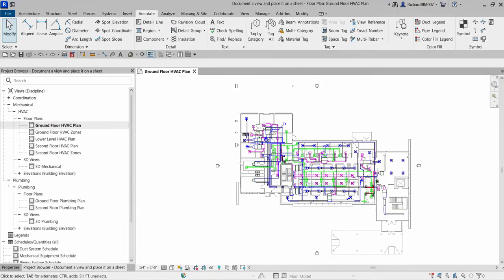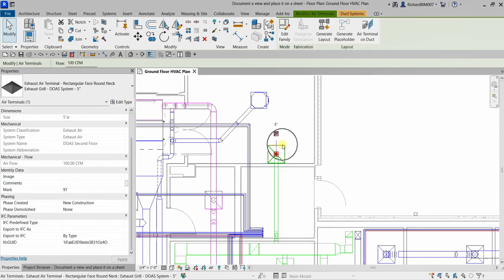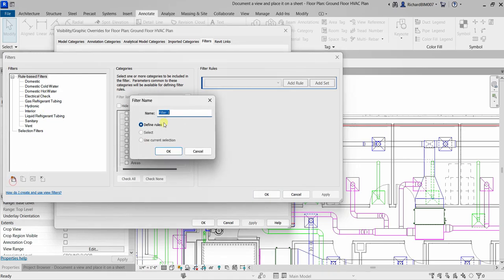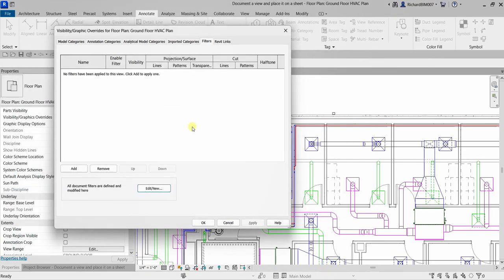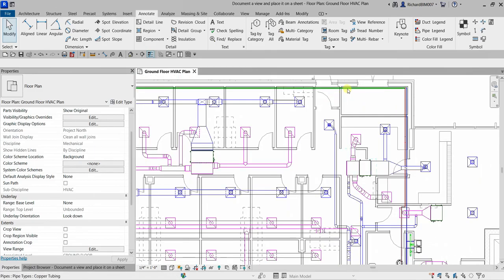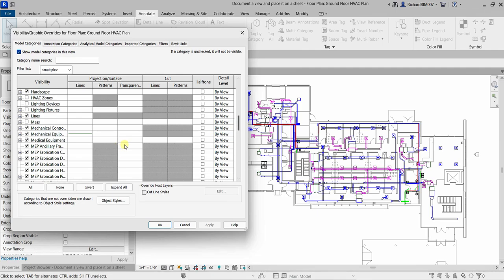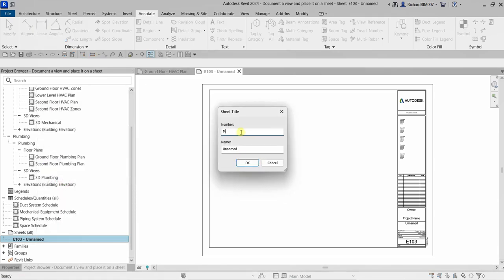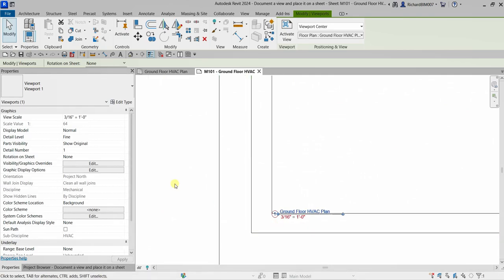REVIT MECHANICAL DESIGN PROFESSIONAL CERTIFICATION PREP: DOCUMENT VIEW AND PLACE IT ON SHEET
BIM and Construction Management: Proven Tools, Methods, and Workflows 2nd Edition

Increasing Autodesk Revit Productivity for BIM Projects: A practical guide to using Revit workflows to improve productivity and efficiency in BIM projects

BIM Handbook: A Guide to Building Information Modeling for Owners, Managers, Designers, Engineers and Contractors

The BIM-Manager: A Practical Guide for BIM Project Management

The BIM Manager's Handbook: Guidance for Professionals in Architecture, Engineering, and Construction